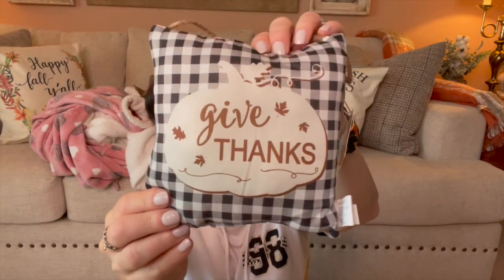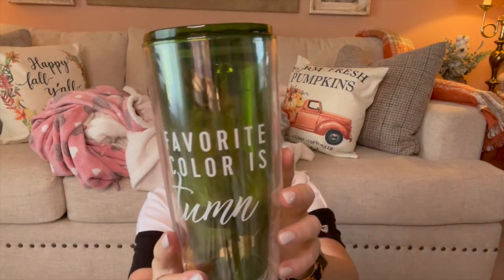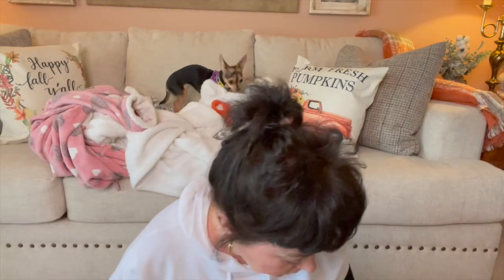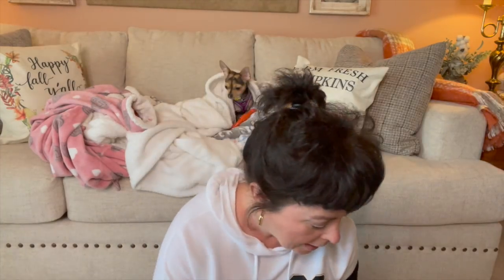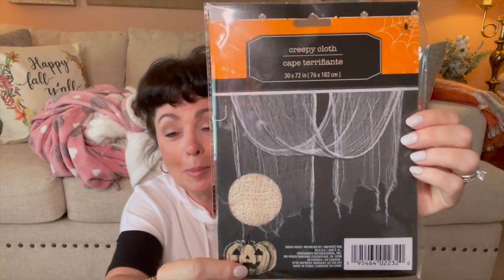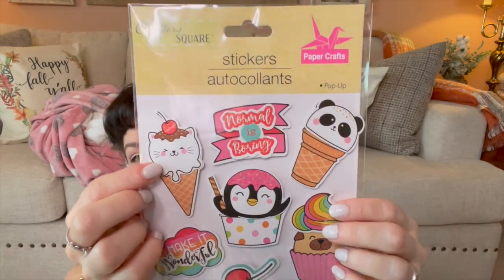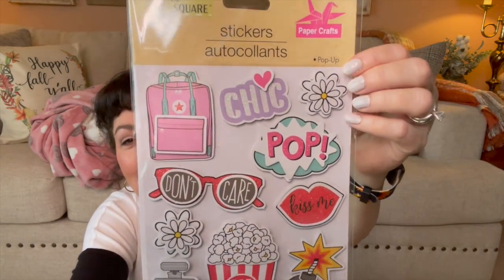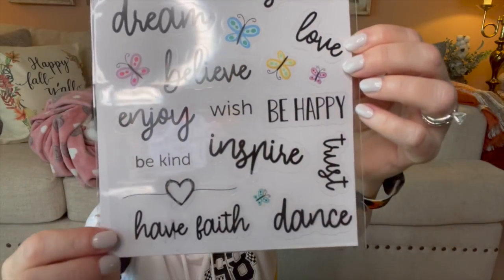Wow, New Finds At The Dollar Tree | $1.00 Fall Finds!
In this video New Finds At The Dollar Tree | $1.00 Fall Finds! I show you new finds that I found at the Dollar Tree for Fall & Halloween. They have such cute $1.00 finds!

**this is more expensive than Happy Planner site** SEE BELOW FOR A BETTER DEAL.

LINK FROM HAPPY PLANNER SITE: They are having a sale Is $23.99